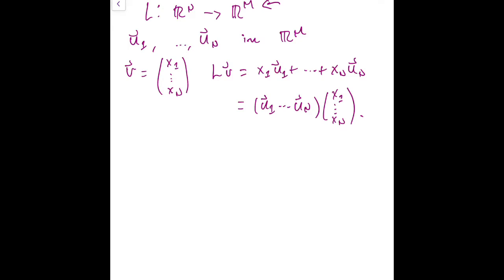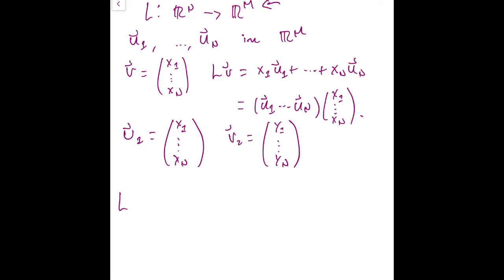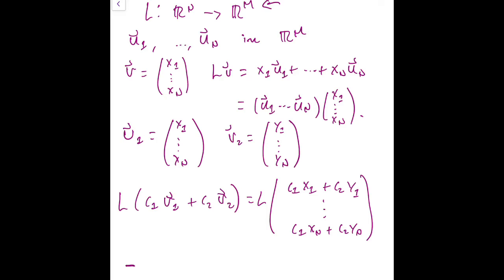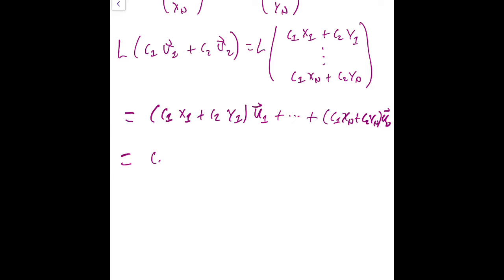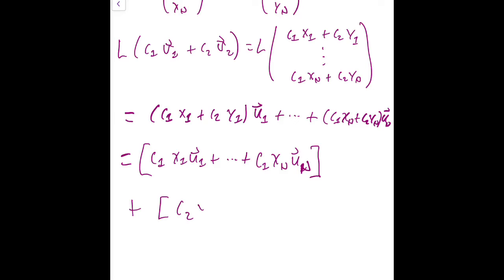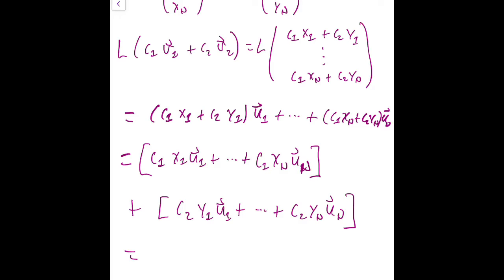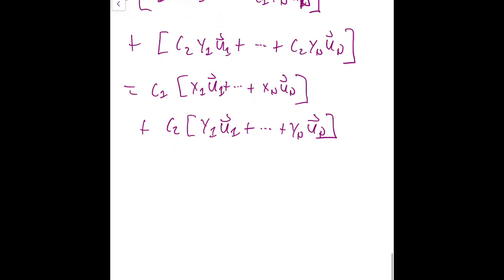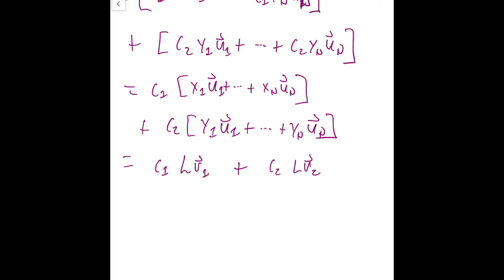Exercise 1.61 Part 4